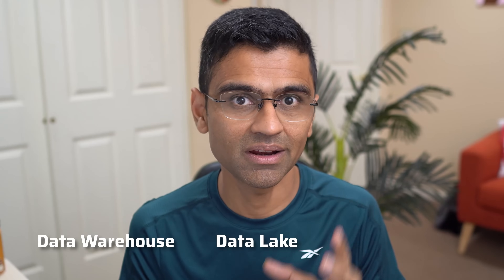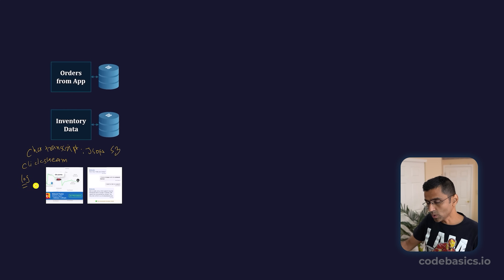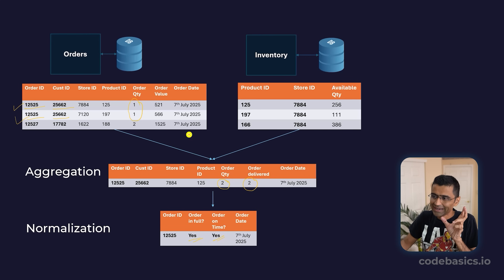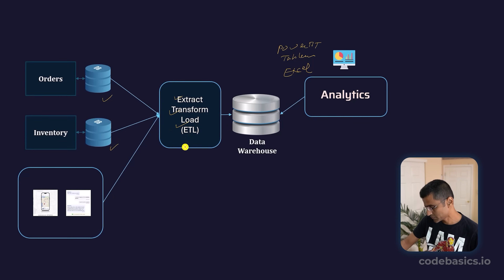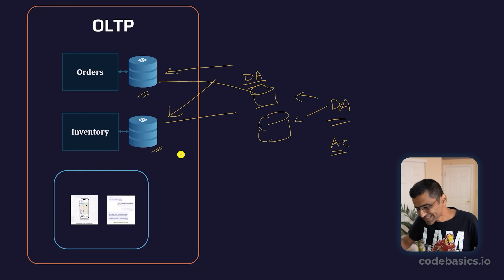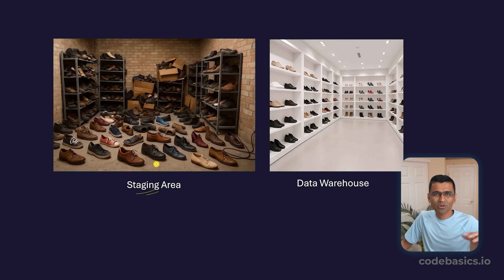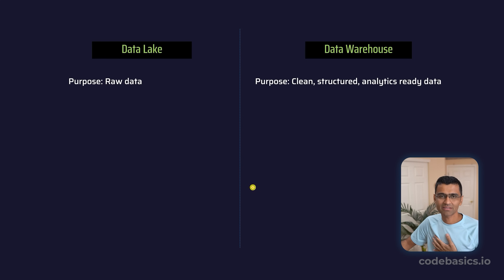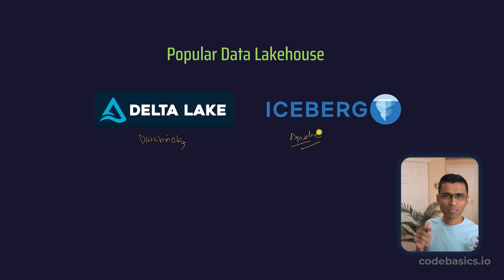Data Warehouse vs Data Lake vs Data Lakehouse | ETL, OLAP vs OLTP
In this video, we will clearly understand what is data warehouse, data lake and data lakehouse using simple explanation. We will also go over difference among these 3. We are going to start with essential concepts such as OLTP, OLAP, ETL and then we will move to the main topic.

#️⃣ Social Media #️⃣